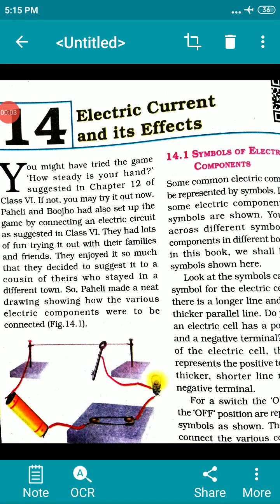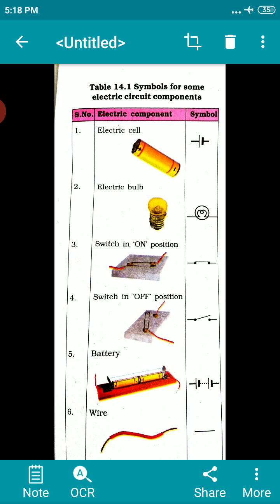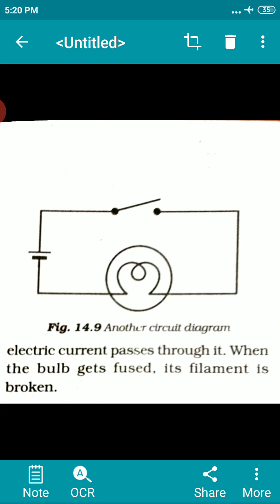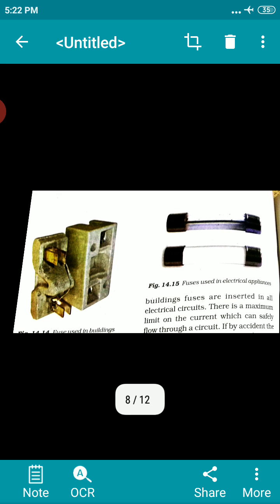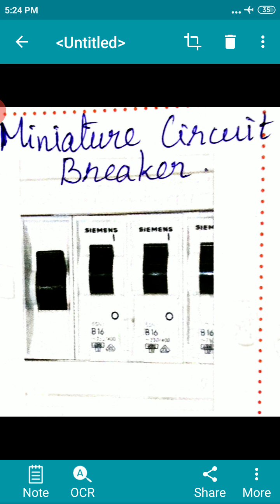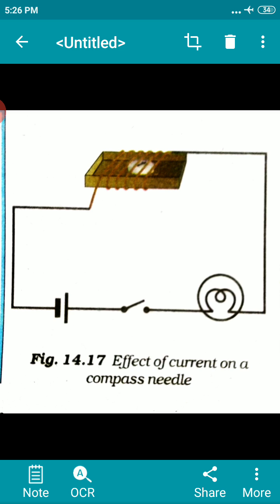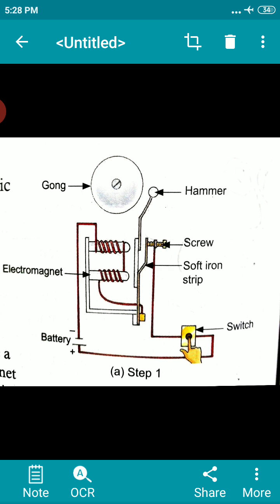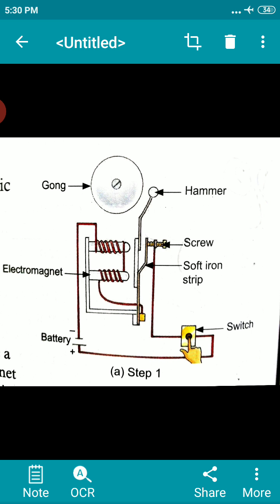Std 7 Science L 14